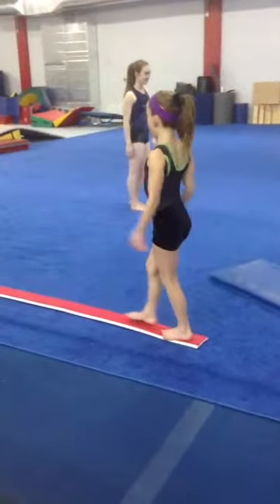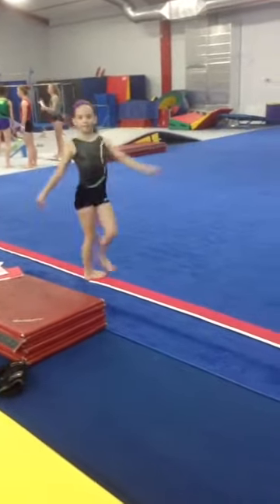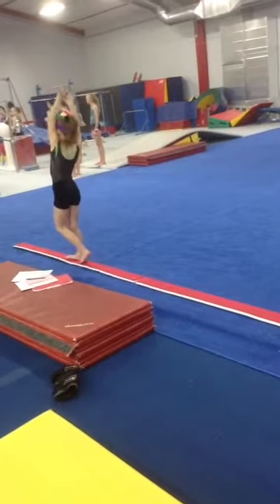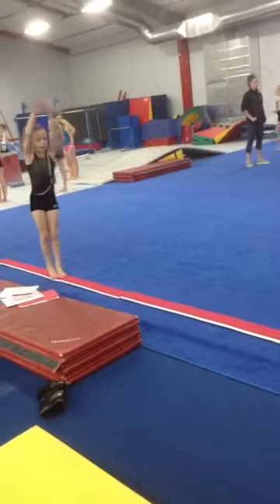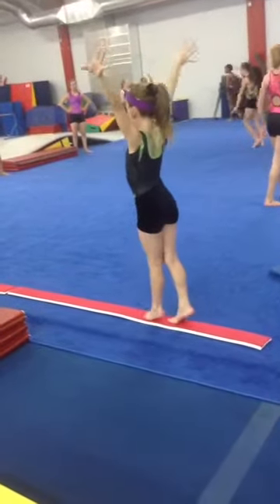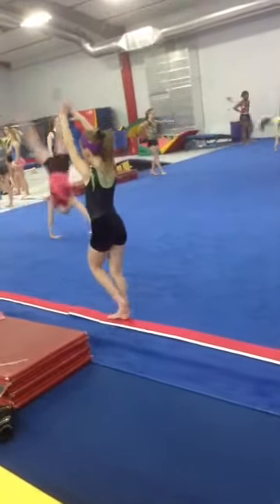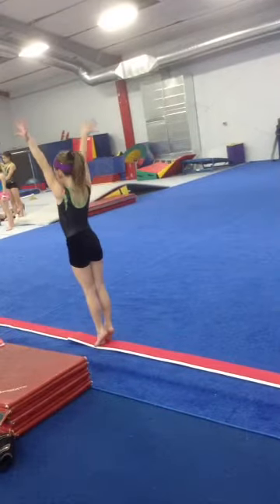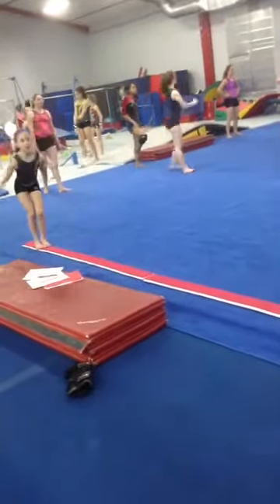Jayna Tanabe Beam Routine